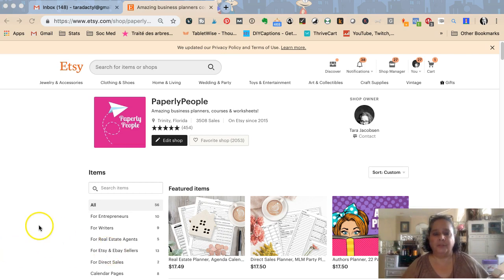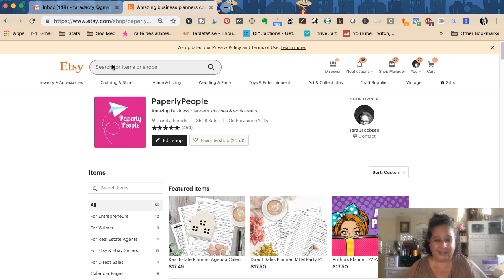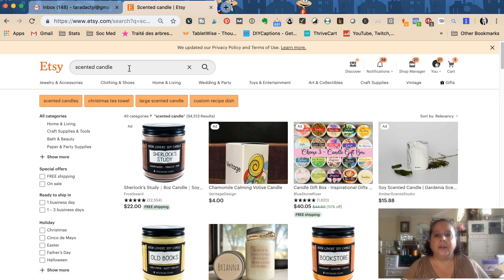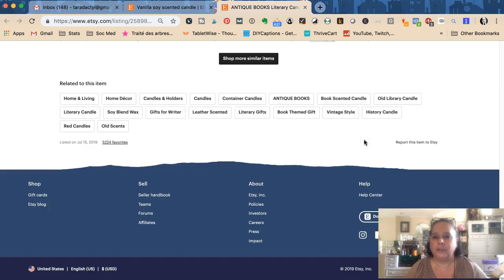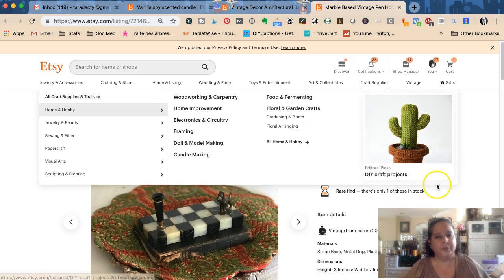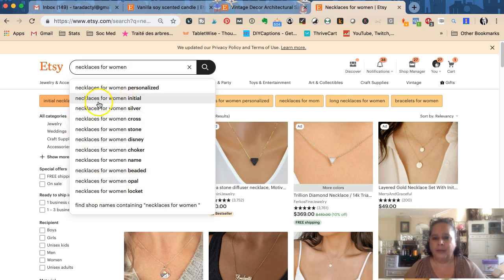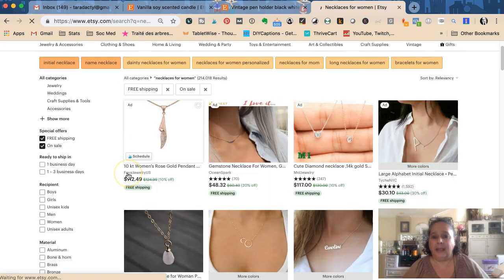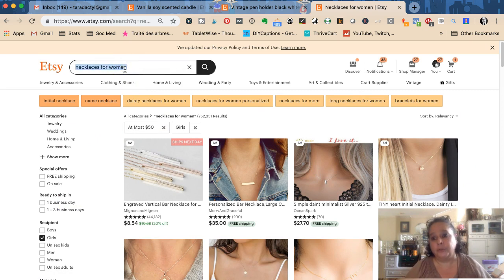Super Easy Etsy SEO For Beginners Get More Traffic To Your Shop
A beginners guide to understanding how Etsy search works. For new Etsy sellers and those who are just getting started. Part of my Super Etsy SEO Series!